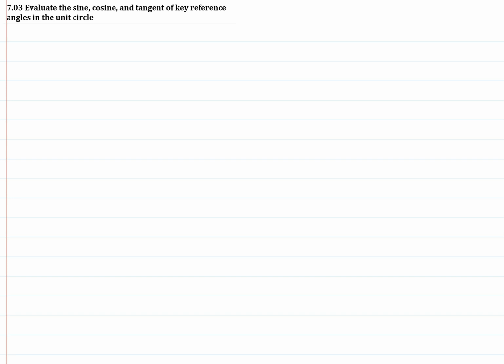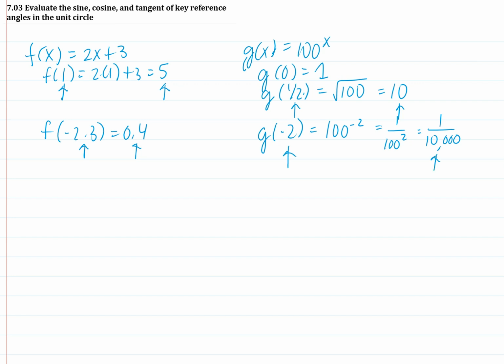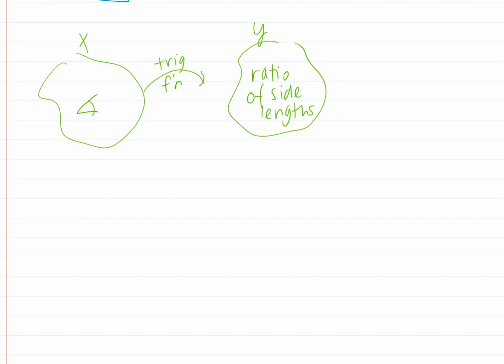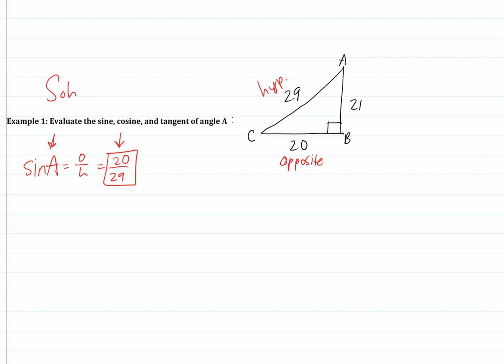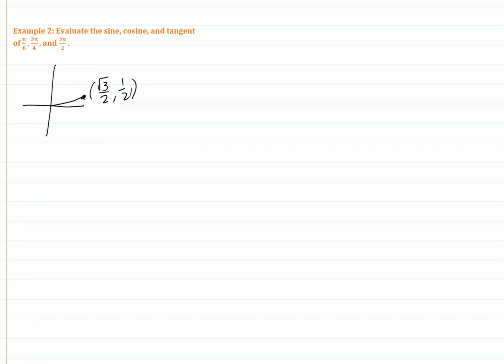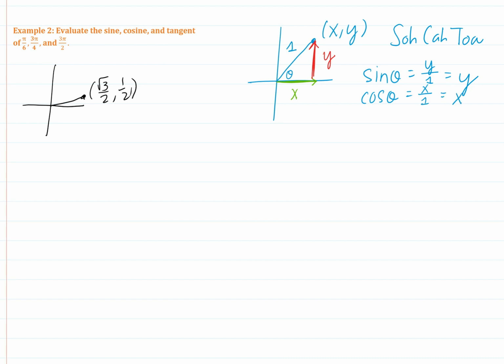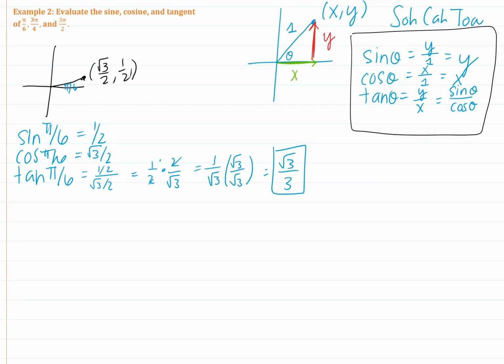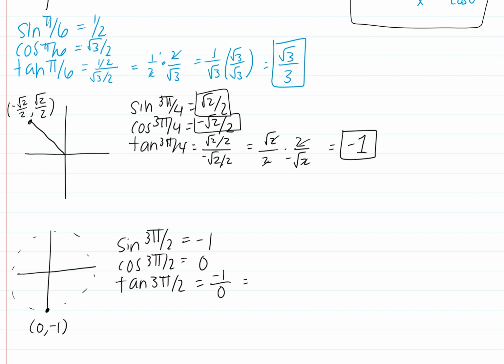7.03 Evaluate the sine, cosine, and tangent of key reference angles